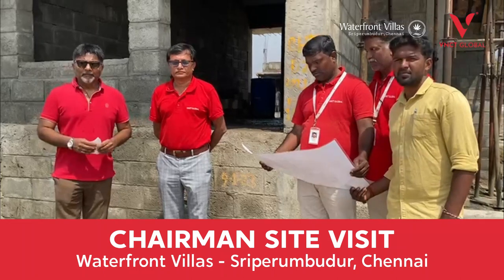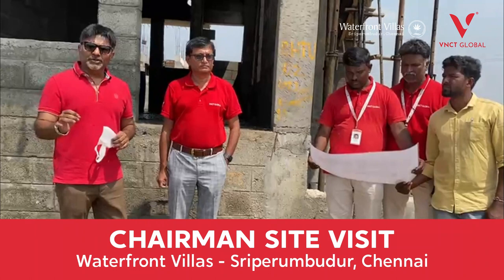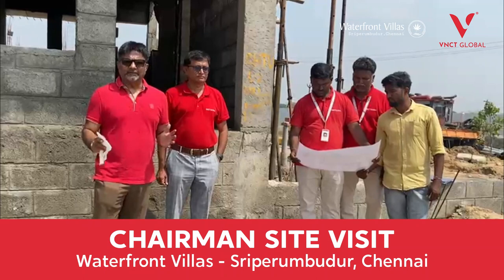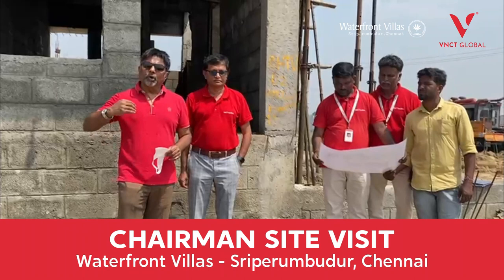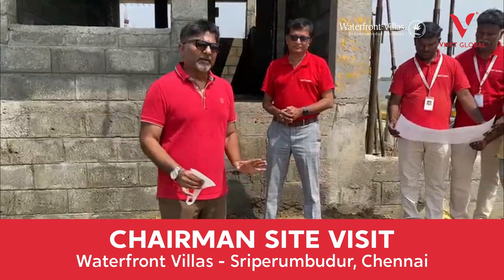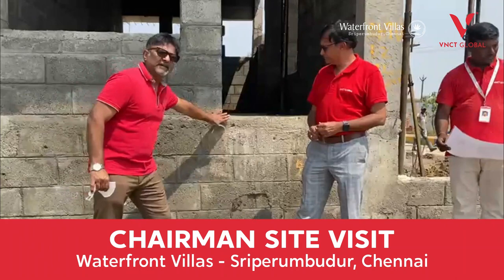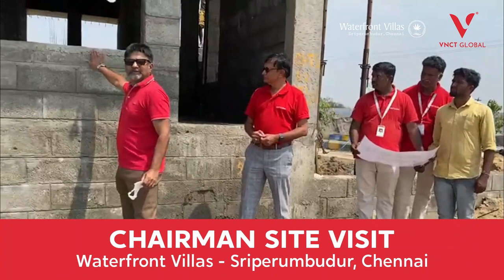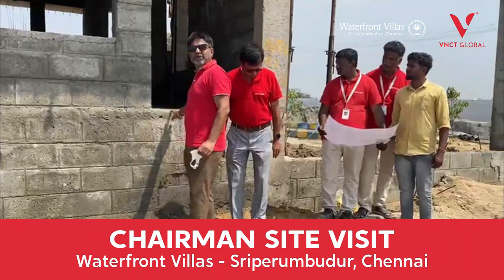Chairman Site Visit - Waterfront Villas, Sriperumbudur, Chennai | VNCT Global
VNCT GLOBAL-Largest Villa Developers in Tamil Nadu doing several projects across Chennai,Coimbatore and Madurai.

About Property Done Properly

We wanted to do a tailor made series on Properties and enlighten people about all things Real Estate. Be it buying your first property, Investments, why real estate…
We’ve got answers for all of your questions under our new, informative series, Property Done Properly.

ABOUT VNCT Global

The VNCT Group is an established business conglomerate from
Tamil Nadu with over
100 years of business legacy.It is involved in multiple business verticals such as Cinema, Automotive, Property Leasing, and Property Development.

VNCT Global is the realty development arm of the VNCT group founded by the illustrious
Mr. VN. Chidambaram Chettiar, who was the Chairman of Madurai Meenakshi Amman Temple, went on to establish the iconic Kamala Theatres in Chennai in the year 1972.

At VNCT Global we offer ultra-modern homes with land ownership located in Exclusive gated villa communities across Chennai, Coimbatore, and Madurai

We are proud of the love, respect & trust we continue to receive from our customers across the globe.

Wishing you abundance of wealth building and prosperity always